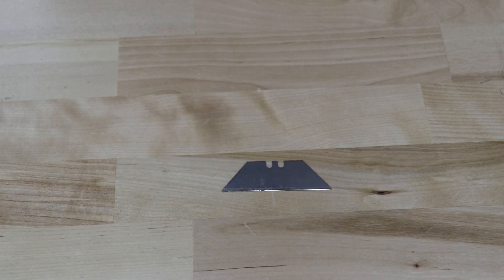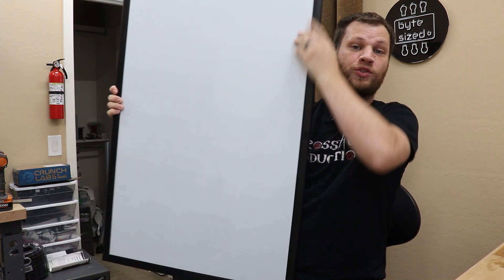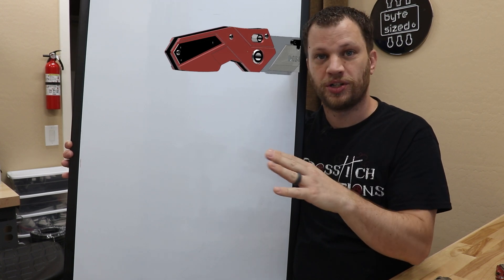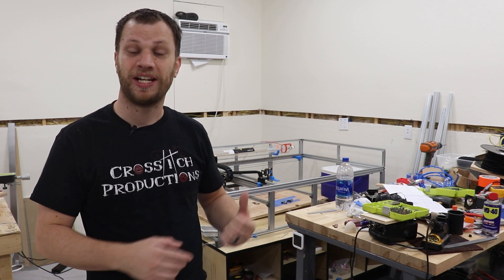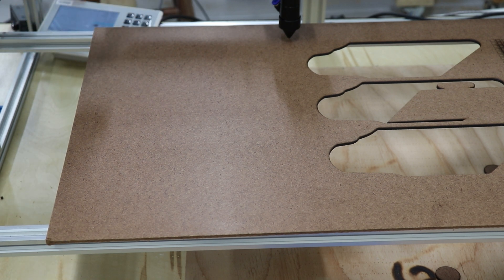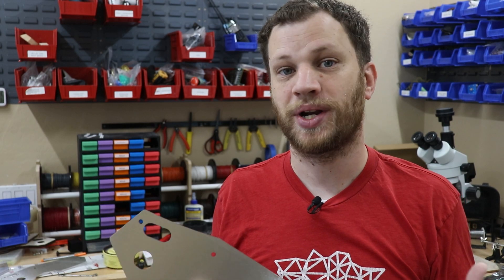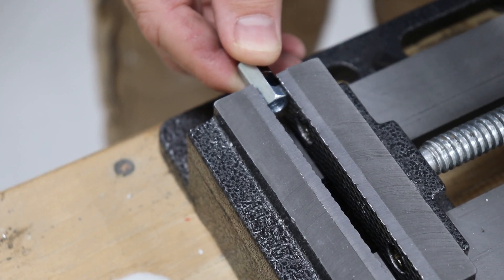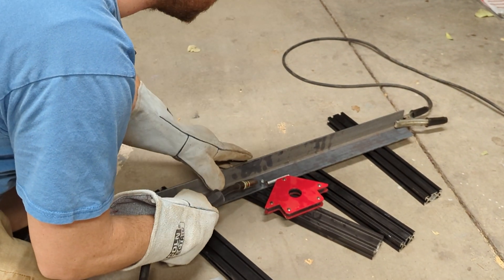Diresta Razor Blade Utility Knife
I also have some utility knives that I really like the design of. In this video I'm going to make a large scale version of a utility knife that fits the Diresta razor blade.